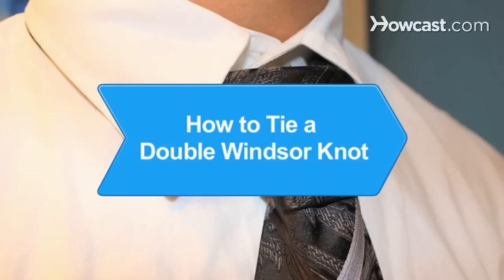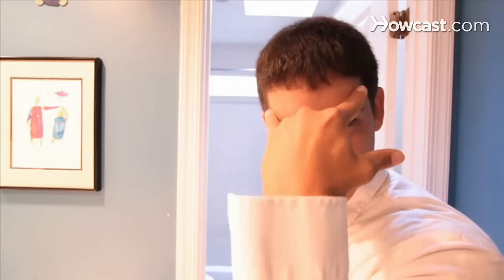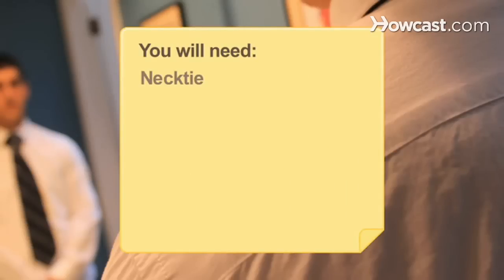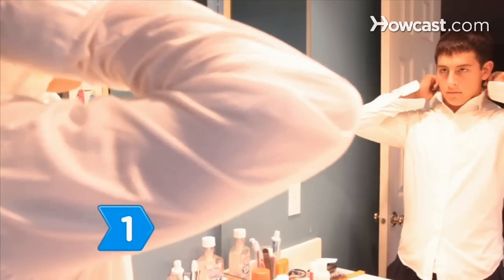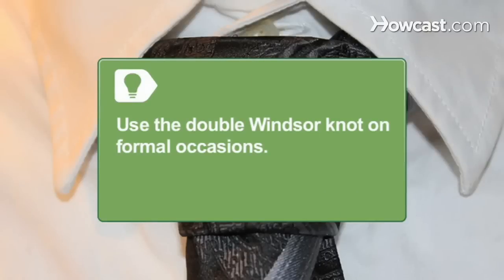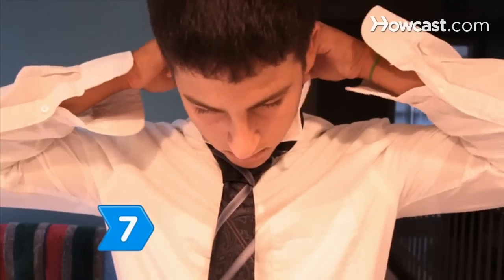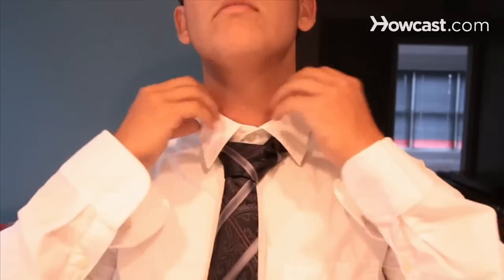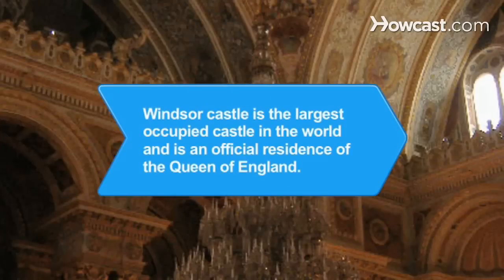How to Tie a Double Windsor Knot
A double Windsor knot, also known as a full Windsor, gives you a much fuller knot than the four-in-hand or the half-Windsor.

Step 1: Turn your shirt collar up and button it
Face the mirror, flip up the collar of your dress shirt, and button the top button.

Tip
Use the double Windsor knot instead of the more basic four-in-hand for more formal occasions.

Step 2: Put on the tie
Drape the necktie around your neck so that the wide end is on your right and the thin end is on your left.

Tip
The wide end should hang about a foot longer than the thin end.

Step 3: Cross the ends over
Hold the wide end in your right hand and the thin end in your left and cross the wide end over the thin end. Allow 6 to 8 inches of the thin end to hang below the intersection point.

Step 4: Bring the wide end through the loop
Bring the wide end behind and through the loop around your neck and pull it downward.

Step 5: Curl the wide end around
Wrap the wide end around the back of the narrow end and thread it upward and through the neck loop again.

Step 6: Finish the knot
Wrap the wide end around the knot and pull it to the right. Then bring it around the back and upward, through the loop. Finally, tuck it into the loop in the front of the knot that was created by wrapping the wide end around the knot, and pull the end through.

Step 7: Adjust the tie
Adjust the double Windsor knot so that it is centered and the angles are sharp. Pull the collar down when you are satisfied with the shape of your knot.

More than 900 years old, Windsor castle is the largest occupied castle in the world and is an official residence of the Queen of England.